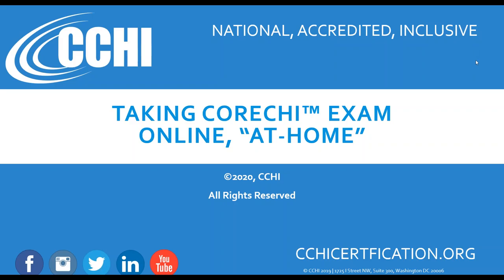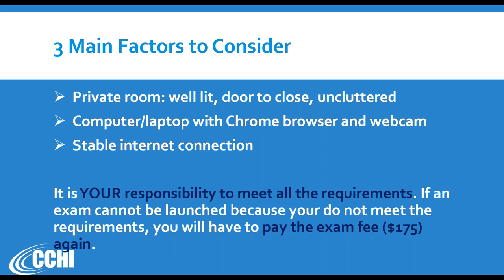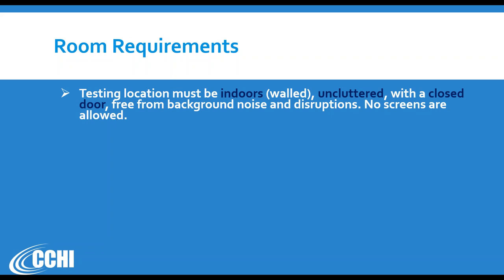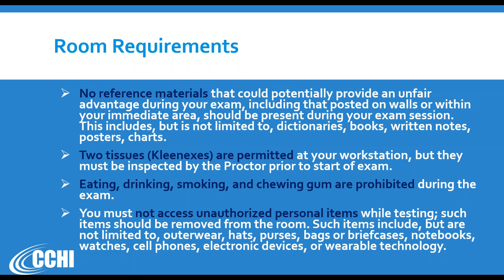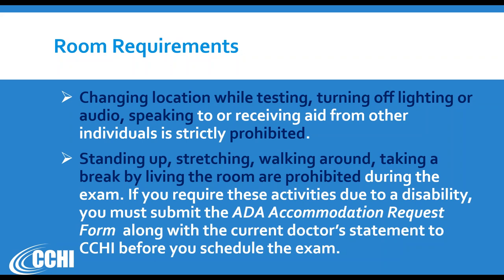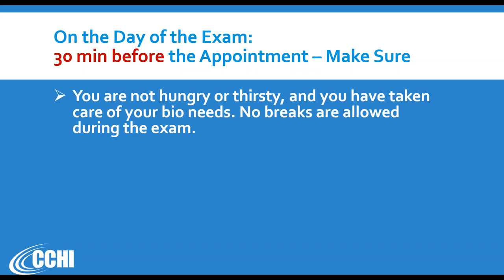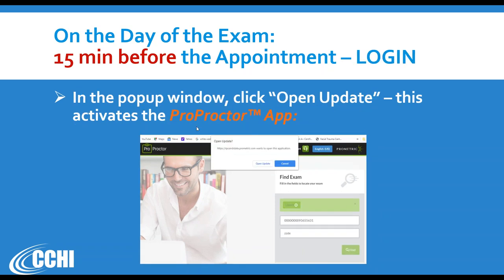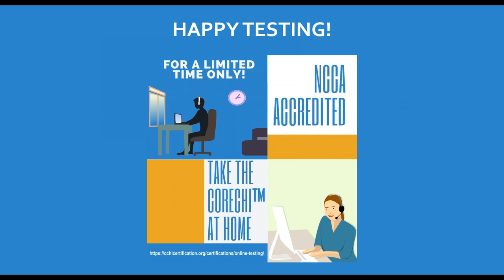Tips for Taking CCHI's CoreCHI™ Healthcare Interpreter Certification Exam Online, at Home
CCHI's certification for healthcare interpreters starts with the knowledge exam - CoreCHI™. This exam is intended for medical interpreters of any language. The exam is accredited by NCCA (National Commission for Certifying Agencies). As of April 30, 2020, eligible candidates can take this exam online, at any time, in any home location (in addition to taking it at a physical test center in the U.S.). This instructional video takes you step-by-step through the process of preparing for, scheduling, and taking the CoreCHI™ certification exam online.

CCHI offers two levels of national certification: the professional knowledge CoreCHI™, available for interpreters of any language, and the language-specific performance CHI™, currently available for Arabic, Mandarin and Spanish interpreters. CCHI also administers the national healthcare interpreter Continuing Education Accreditation Program (CEAP).